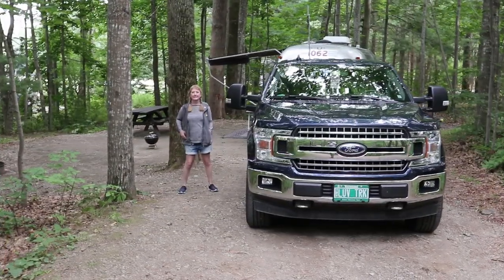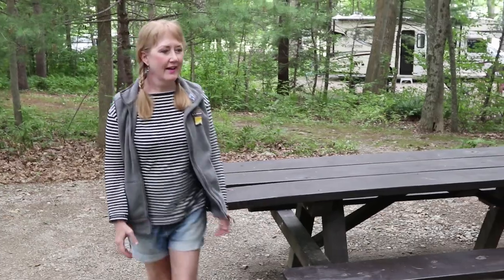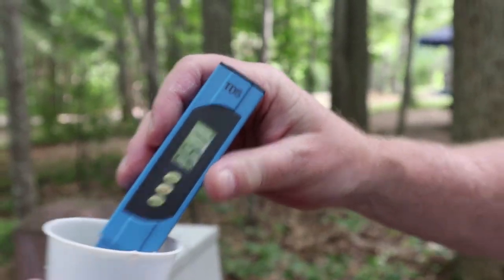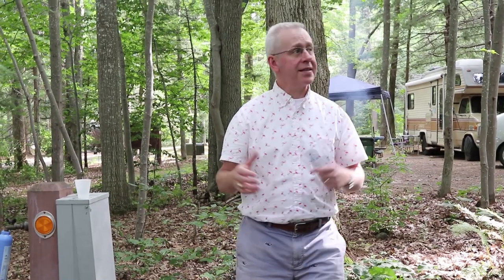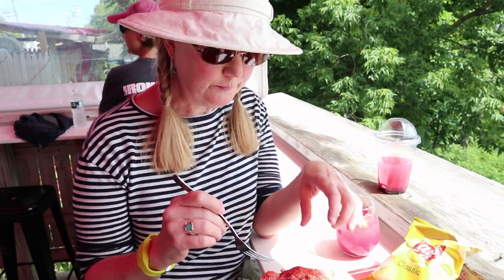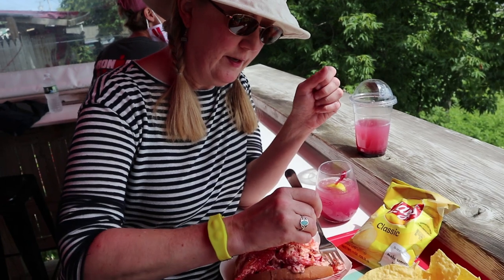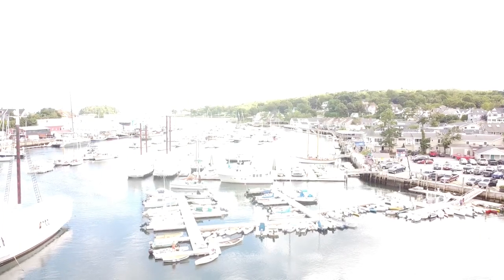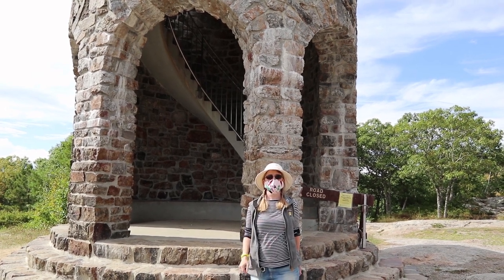Maine Camping and Lobster Rolls!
In Episode 92 of Luv Subbin, we travel to Camden Hills State Park in Maine.  Of course, we'll try some lobster rolls and check out the campground.

Dissolved Solids Tester

B Roll :                                              "Between the Sun and the Deep Blue Sea" by Katharine
                                                           Appleton featuring Maja Norming

GEAR:
Microphone Muffasaurus:           Comica CVM-MF2 Prefessional Windscreen Muff
Lower Microphone Bracket:        PT-5 Camera Bracket
Voiceover Microphone:                Fifine Metal Condenser USB Mic
Voiceover Mic Filter:                     Aokeo Professional Mic Pop Filter
Lighting:                                         Viltrox VL-162T Professional LED Light
Bendy Tripod:                                Joby Gorillapod 1K Compact Tripod
Big Tripod:                                      Amazon Basics Tripod

United States Post Office:
Luv Subbin